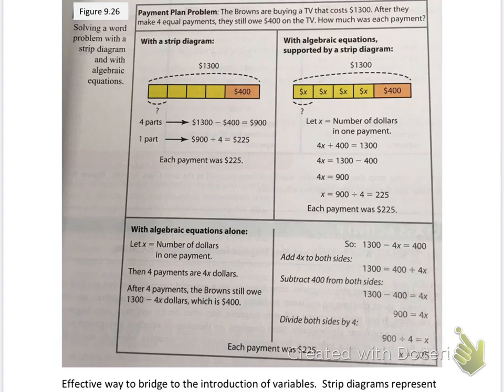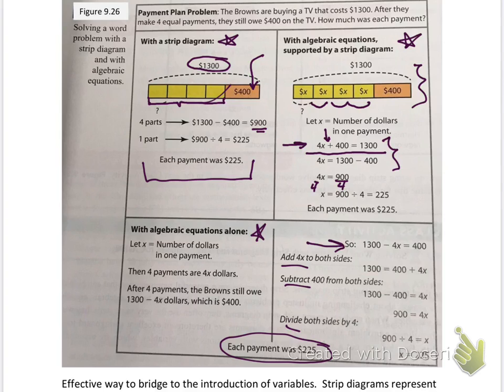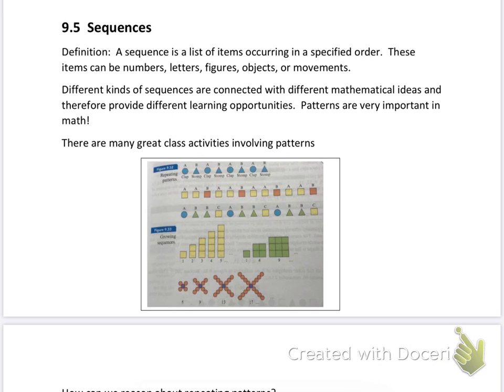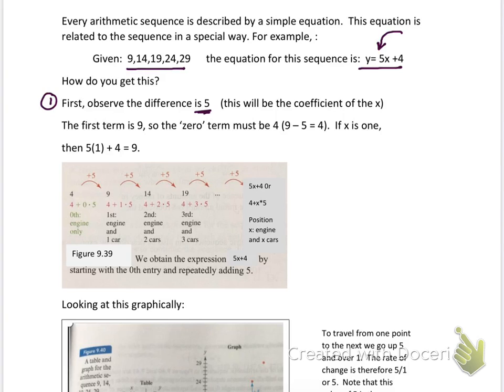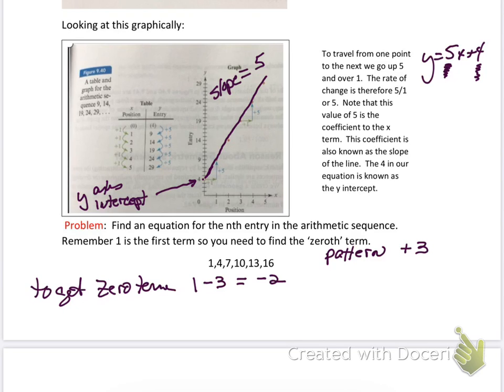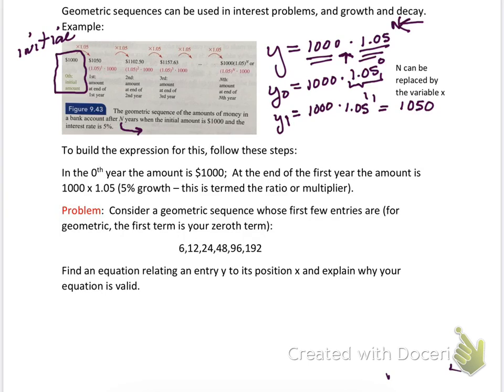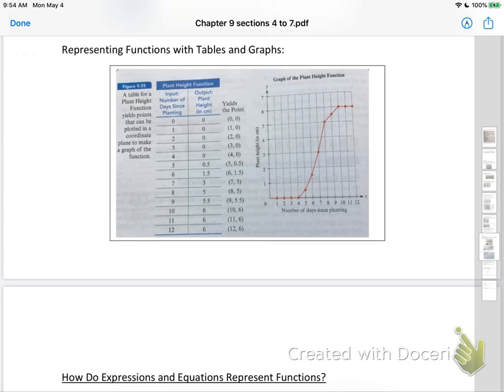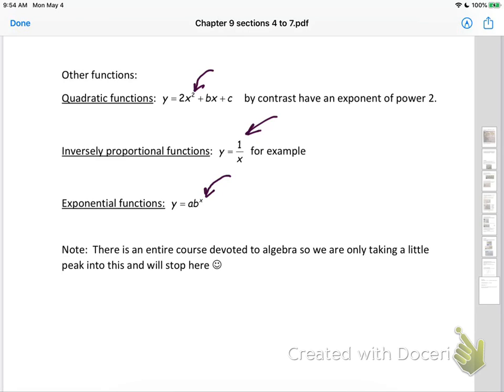chapter 9 9.4 to 9.7